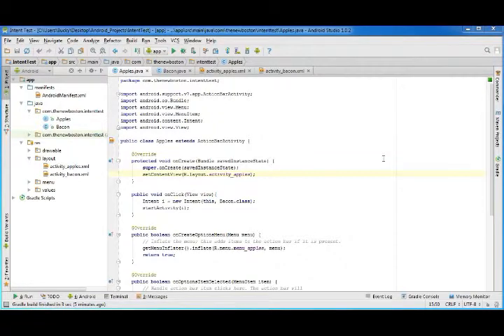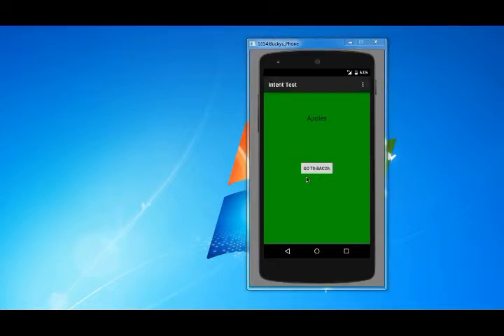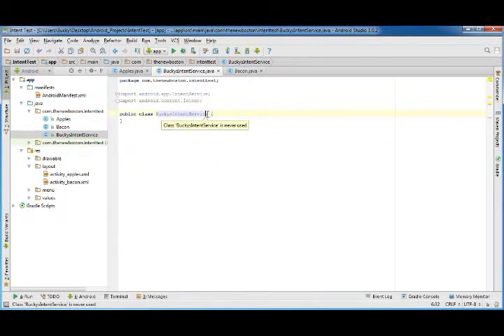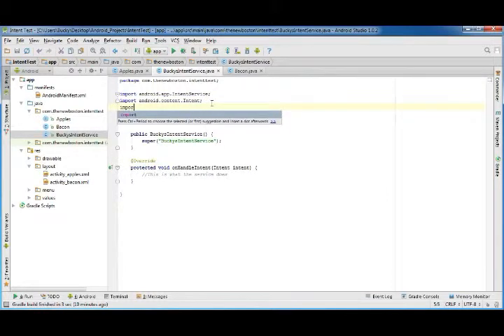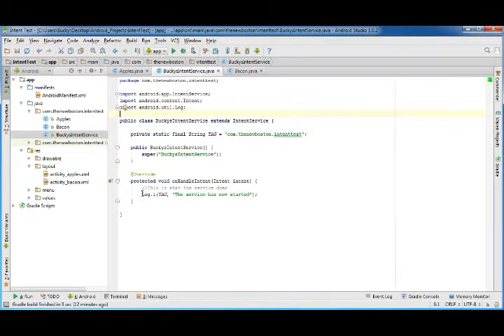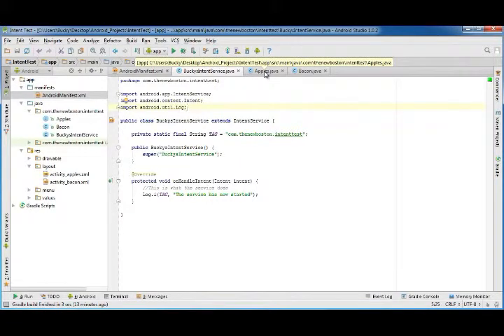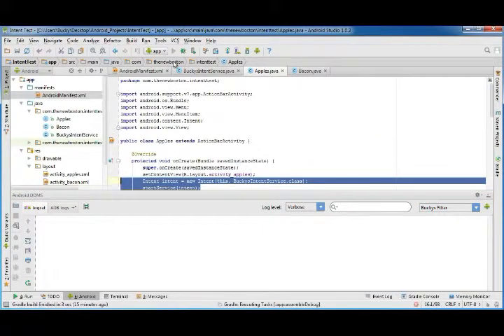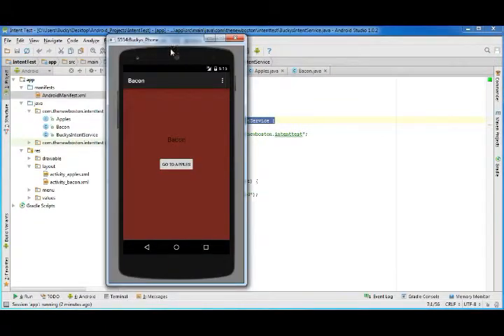Android App Development for Beginners 41 Intent Service computer tips and triks pro